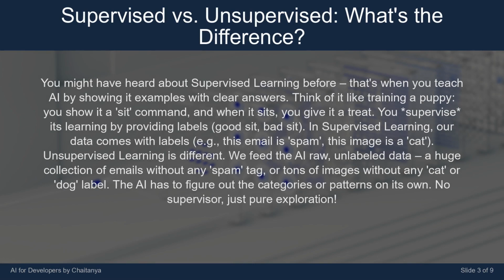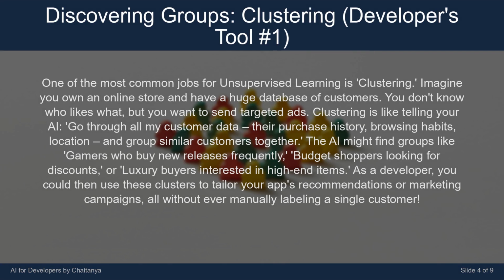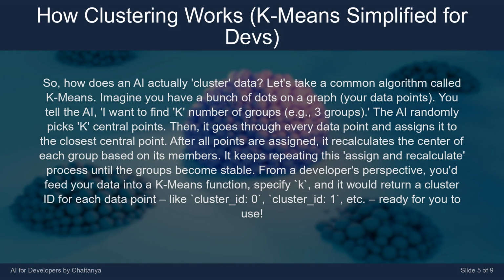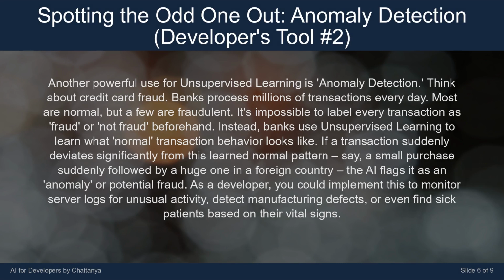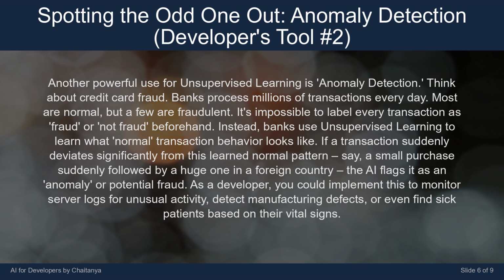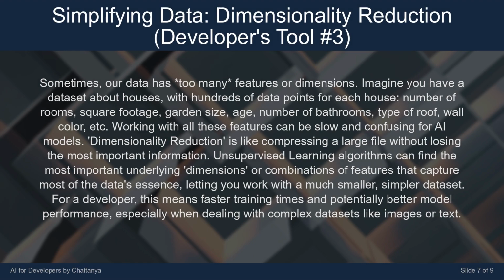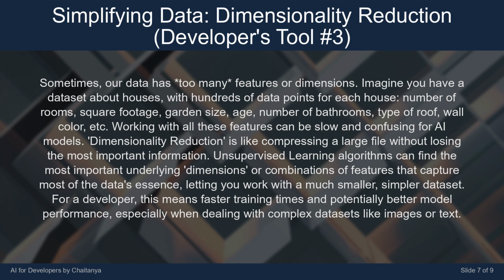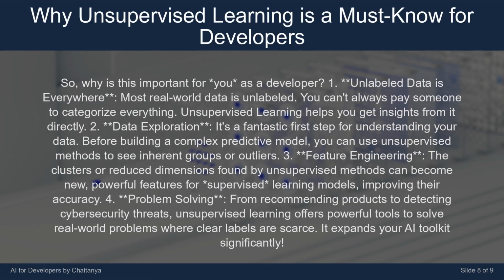Unsupervised Learning: Finding Hidden Patterns in Data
Today's Lesson: Unsupervised Learning: Finding Hidden Patterns in Data